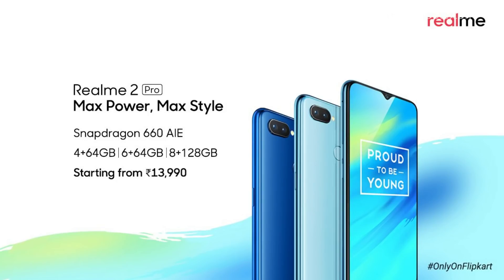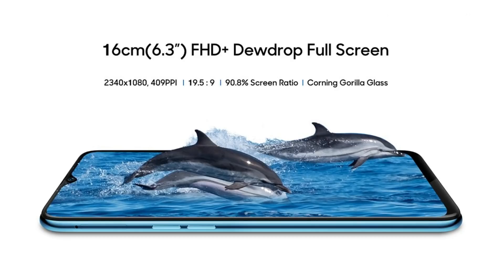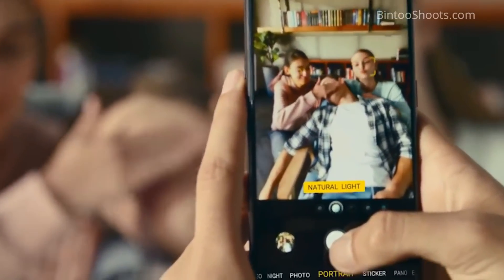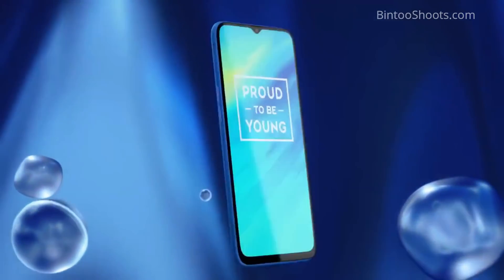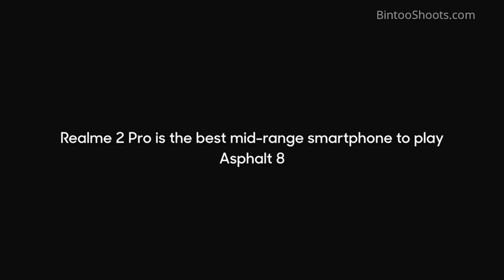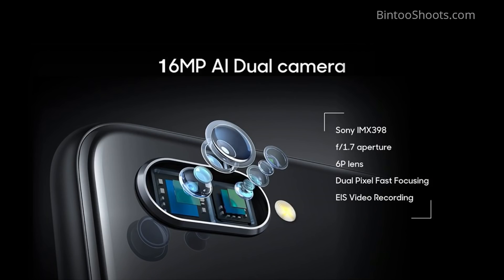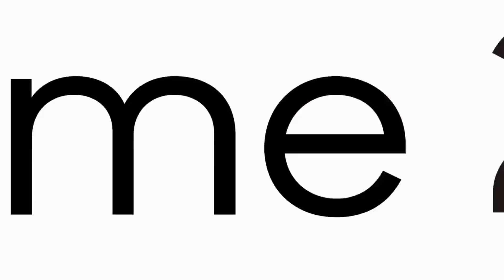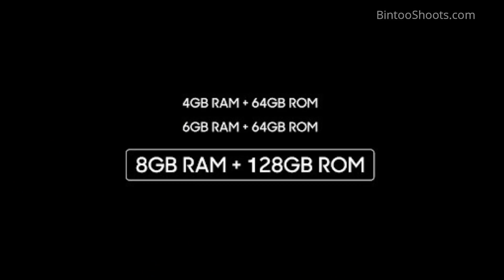Why Realme 2 Pro is the best midrange smartphone in India under Rs 18,000 | Hindi | BintooShoots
Doston is video me aapko aise bahut sare special points bataunga jo Realme 2 pro Rs 14,000 to 18,000 segment me best phone bana dete hain. Is video me hum display, build, audio, camera, video, gorilla glass, VoLTE, screen guard, SD 660 processor, comparison with Realme 1 Helio P60, Redmi note 5 pro, Redmi note 6 pro aur Asus zenfone max pro. Sabhi pros & cons is video me cover kiye hain.

🤝Use these links for shopping at no cost to you to help the channel, we appreciate this. Thanks.

💥ABOUT💥

Hi, I am Rahul. BintooShoots is my YouTube Channel where you find videos about technology & lifestyle, interesting content that will surprise you, reviews & unboxing of products and occasionally finance related tips. for some interesting news and content.
💥Recommended Products💥

✅ My tripod, Photron Stedy 450,

✅ Mitashi 8bit video game,

✅ Cheap Lavalier Mic,